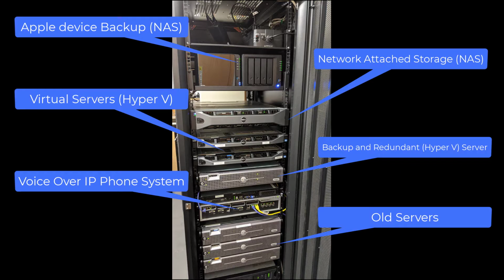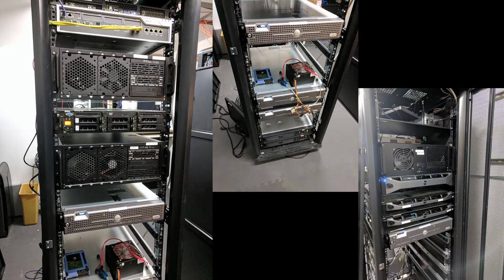Virtual Field Trip